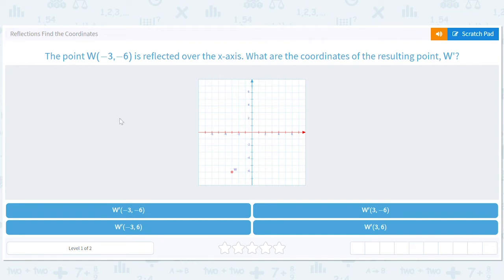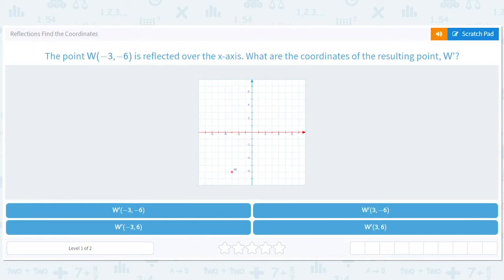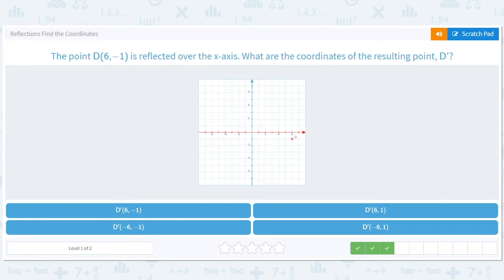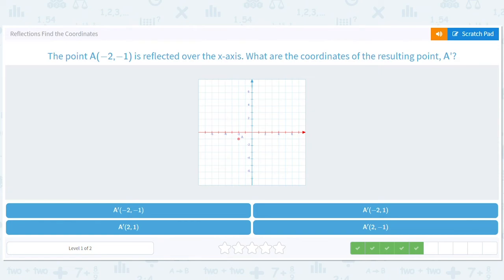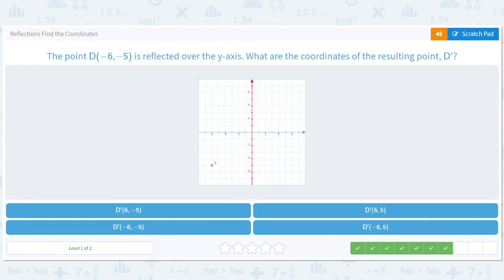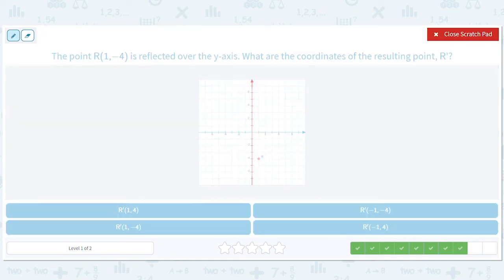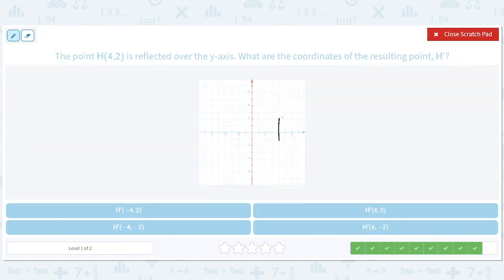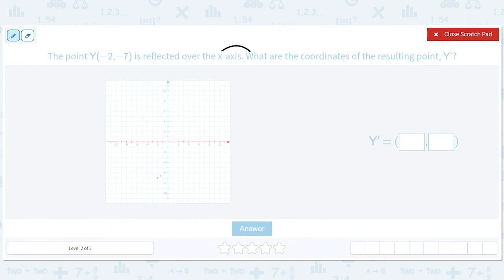8.80 Reflections Find the Coordinates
Reflections Find the Coordinates
Practice reflecting a point over the x and y axis of a coordinate graph.